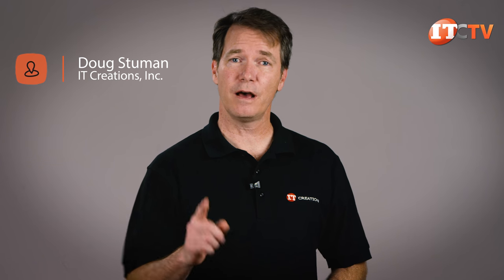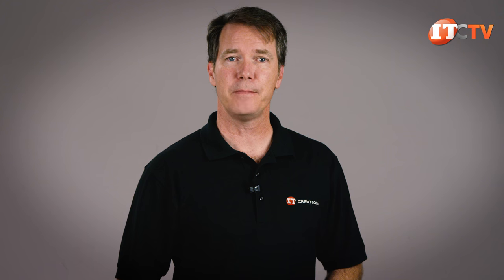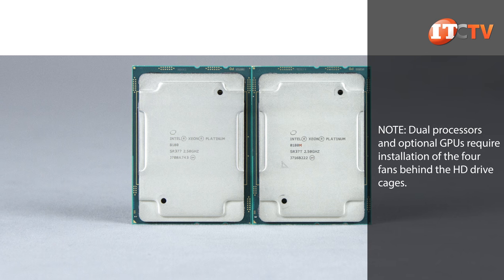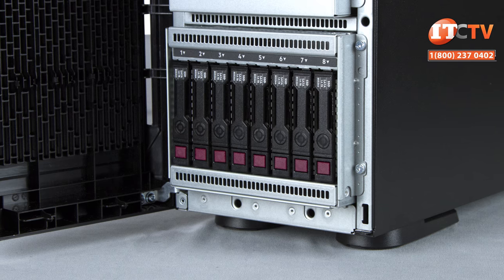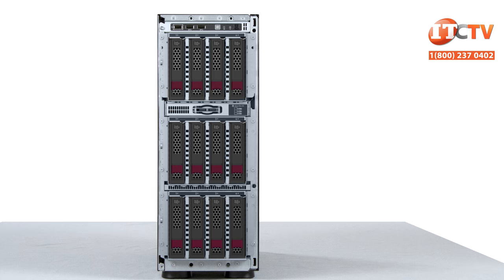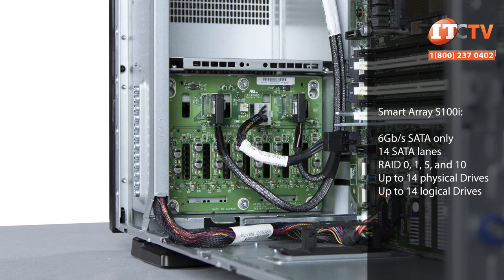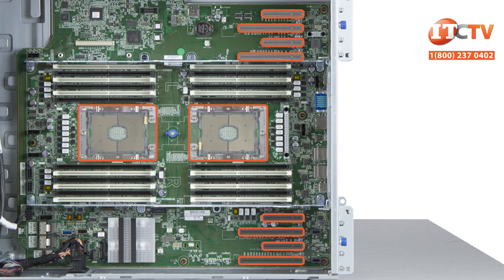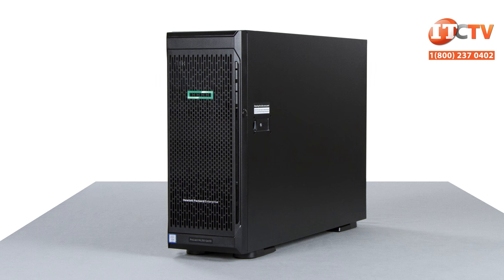HPE Proliant ML350 Gen10 Server REVIEW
In this review, we are taking a look at one of HPE’s most powerful servers, the ProLiant ML350 Gen10. HPE says this platform delivers a 71% increase in performance over the Gen9 version. It offers excellent scalability with support for dual processors, lots of memory, and impressive storage. As a tower server it’s designed for a small to medium-sized business or remote or branch office location but it can easily be rack mounted to support future company growth. What’s new on this system? The whole platform has been redesigned and is now a little shorter than the previous version and the security bezel is standard… Watch the video for more information!